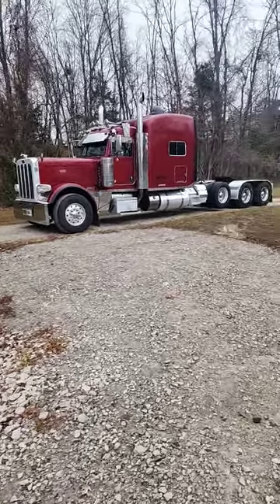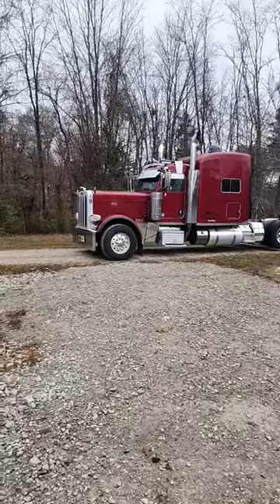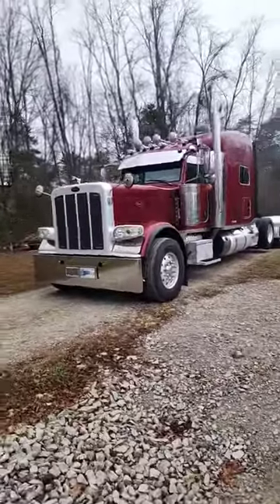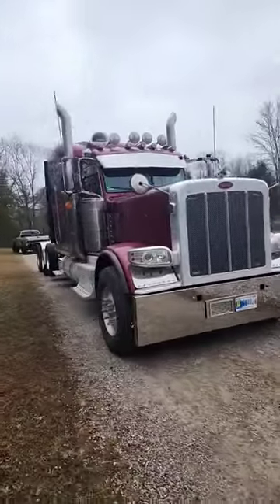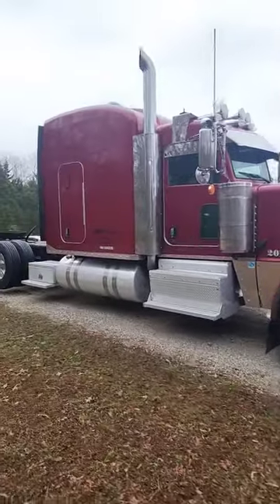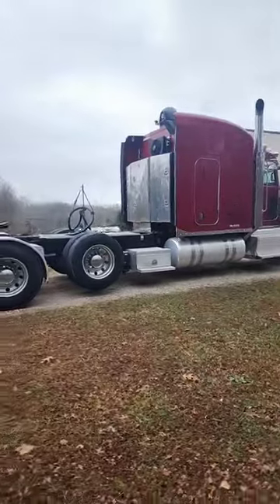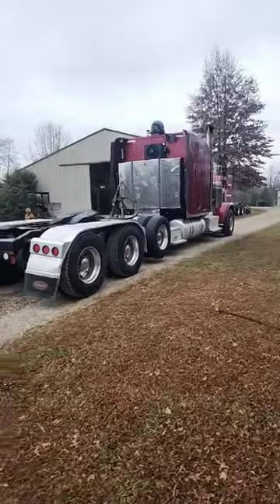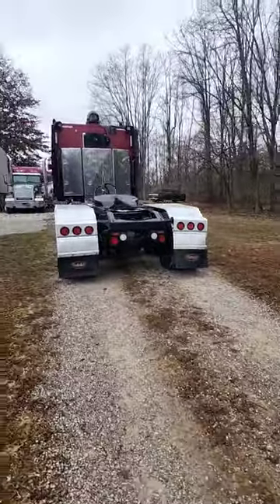This is to fancy compared to my old freightliner